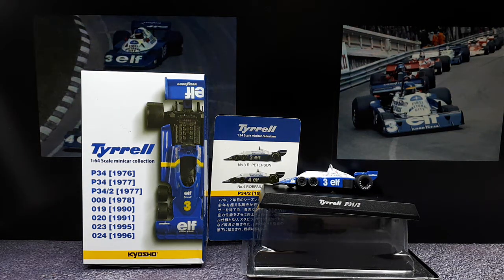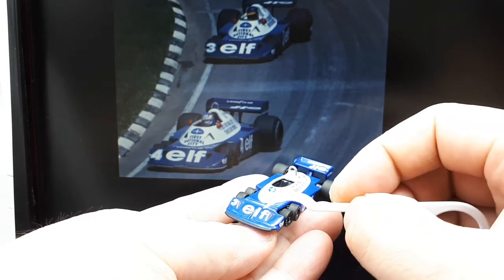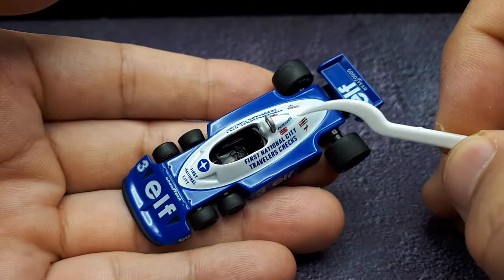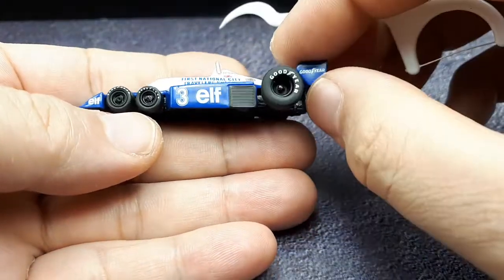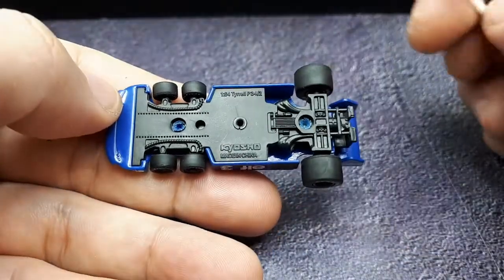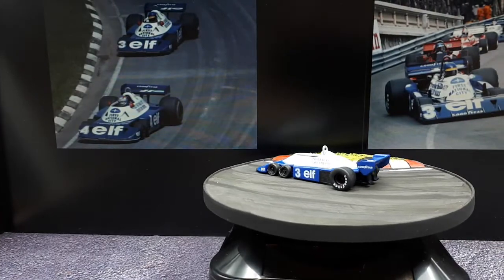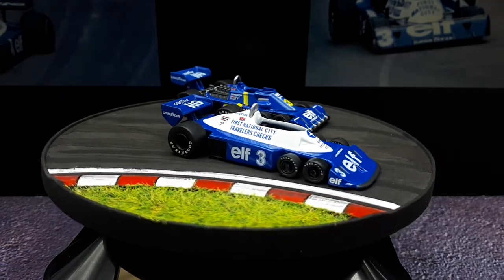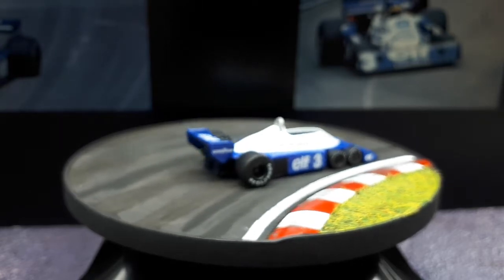1/64 Tyrell P34/2 1977 by Kyosho , diecast model review